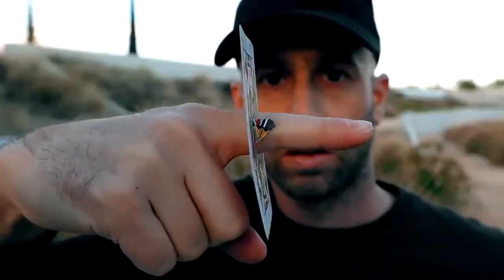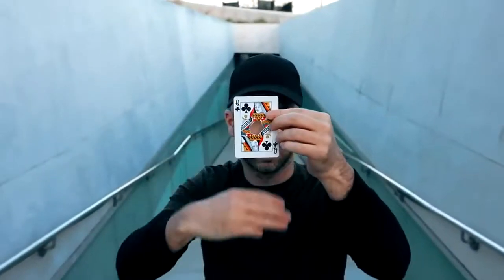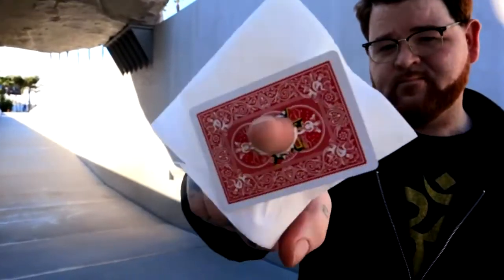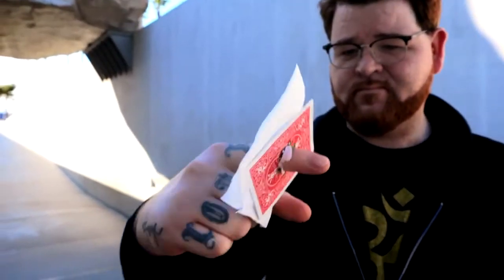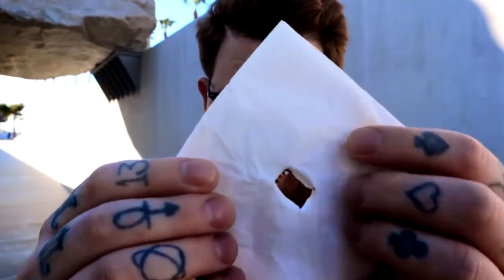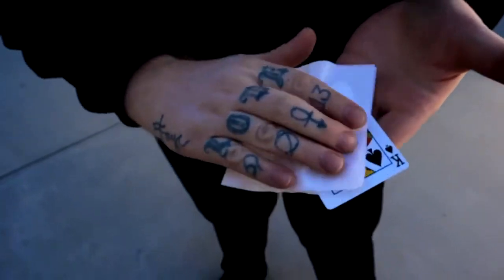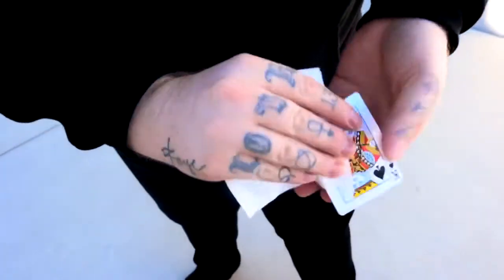APOLLO by Nicholas Lawrence & Worm